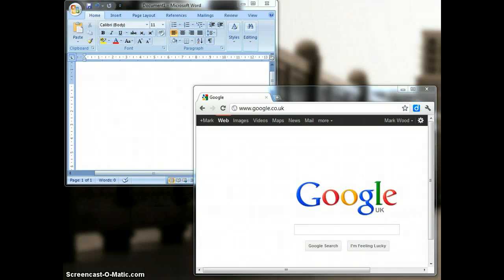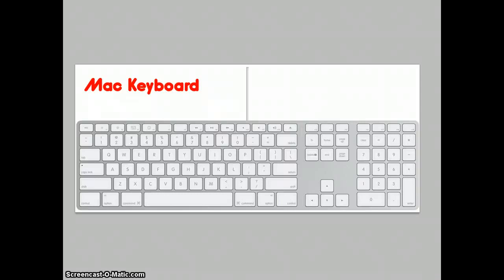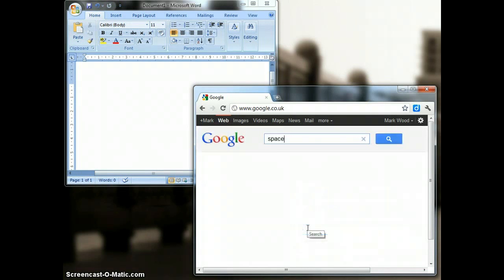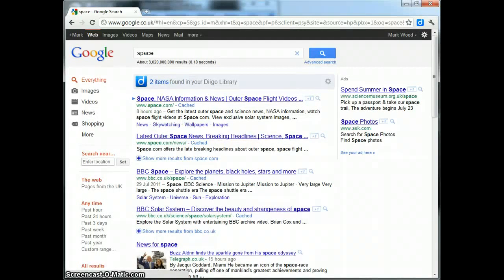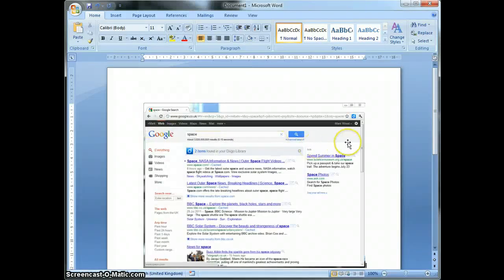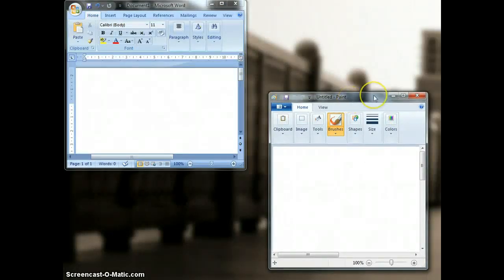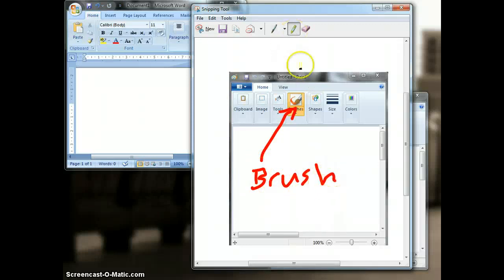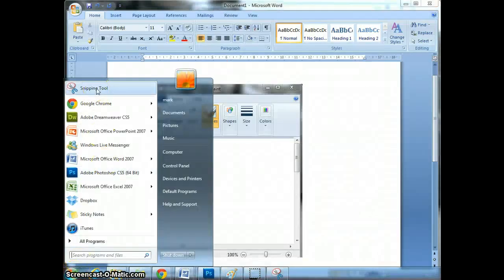Theme: Communication - Unit: U Can Help - Video 1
A video to introduce the unit and illustrate how we might learn something, how we might find help and good/bad examples of help to find out more)